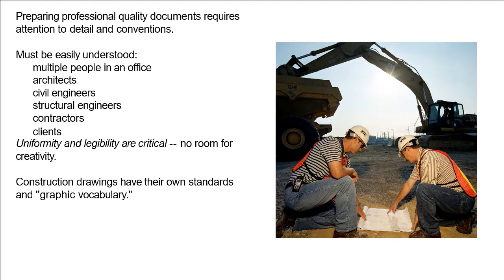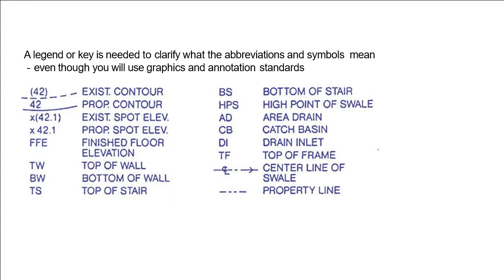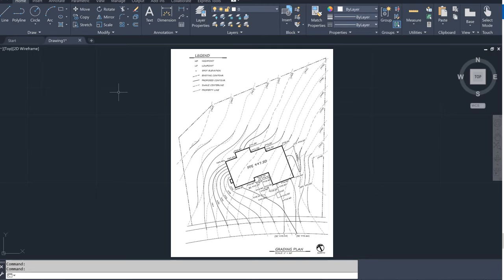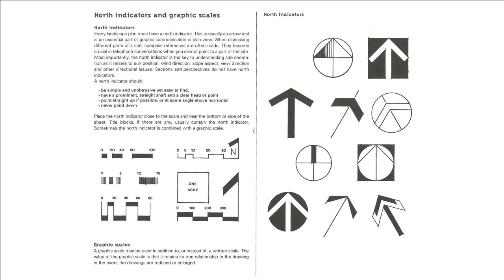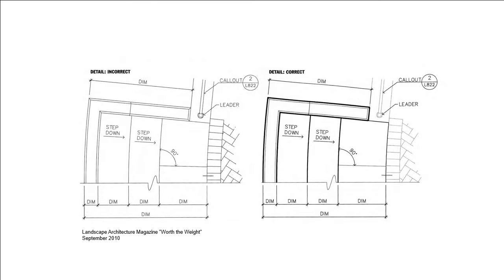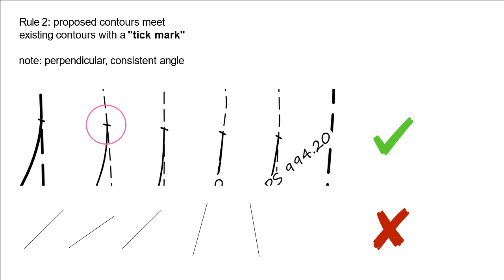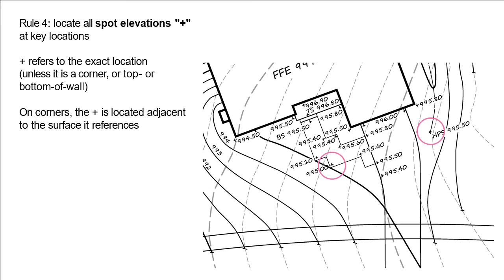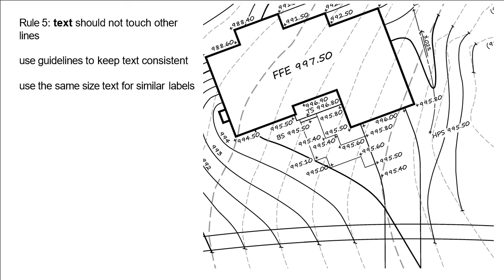Larch 235 Graphic Standards 2020